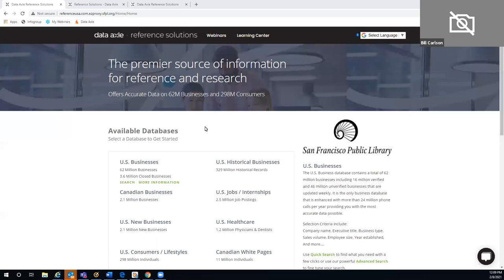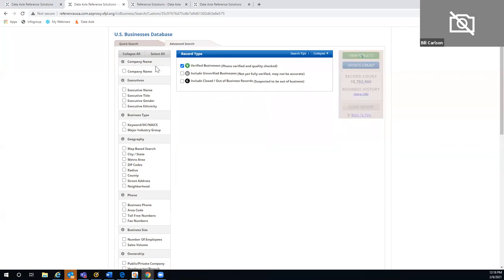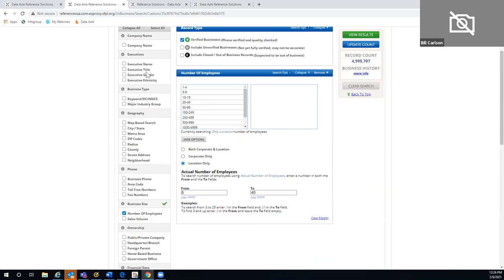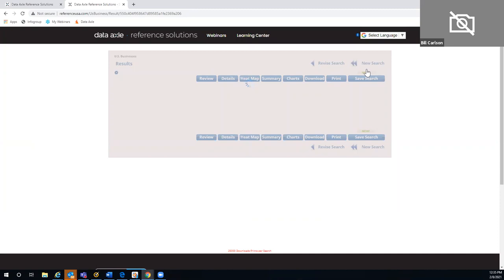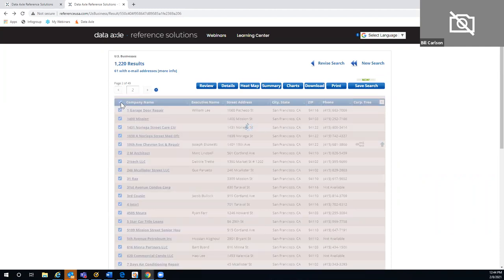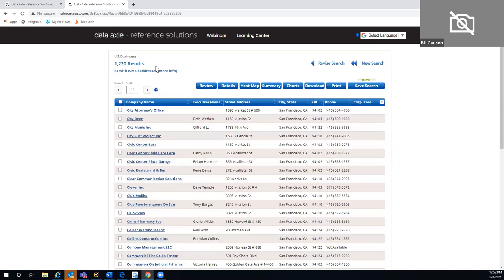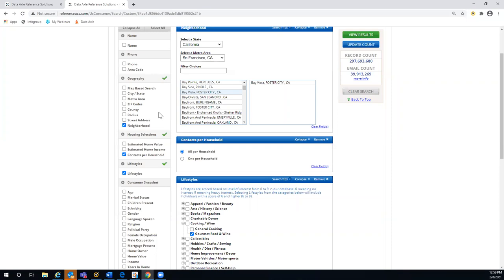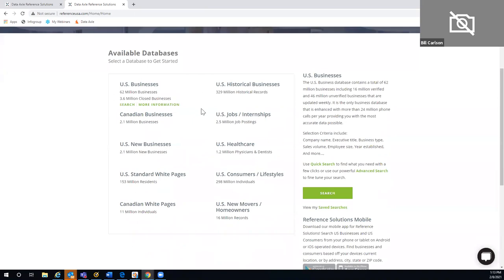Demonstration: Reference Solutions Database for Restaurants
Learn to use Reference Solutions database (formerly Reference USA) for marketing to other businesses, consumers and even new residents in your city. Presented by Bill Carlson, Data Axle.